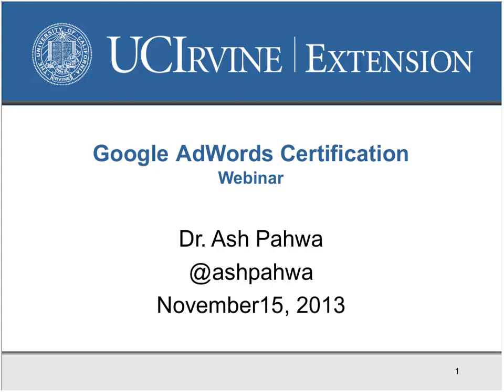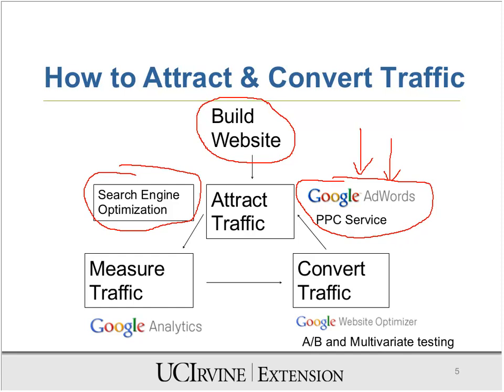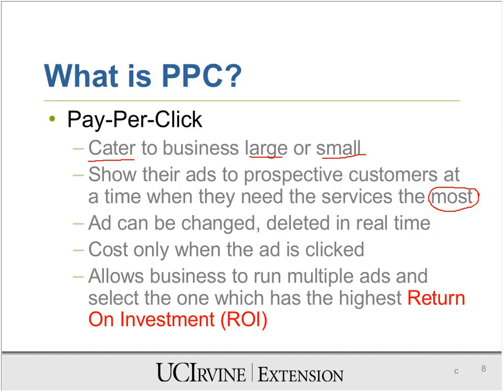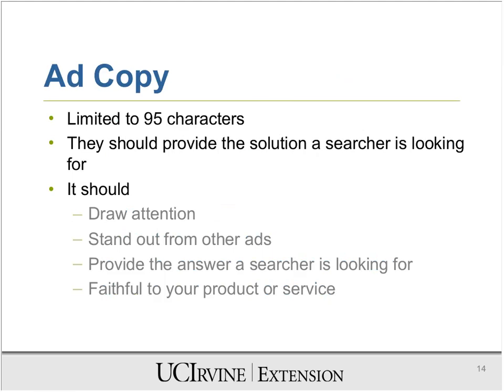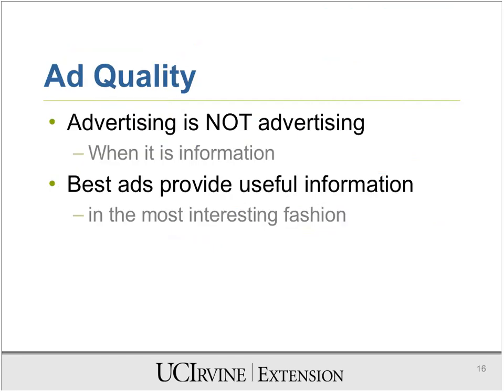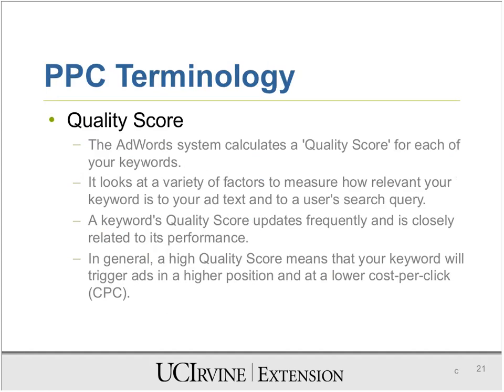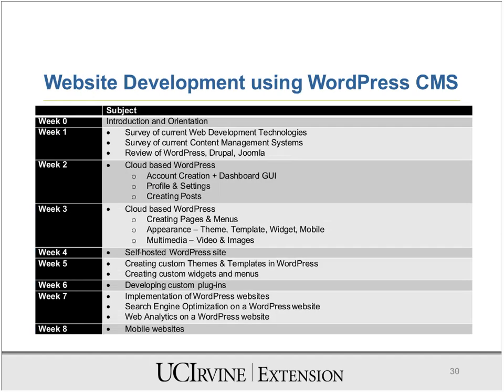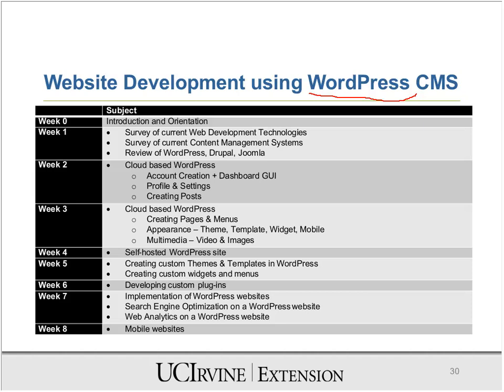Google AdWords Certification: Information Session (11/15/2013)